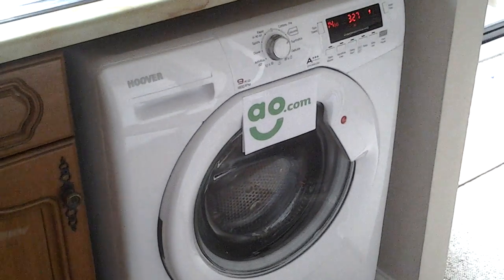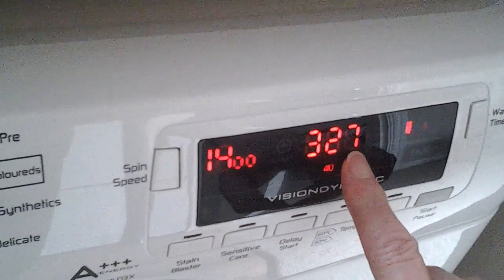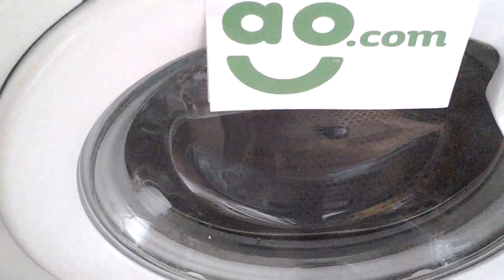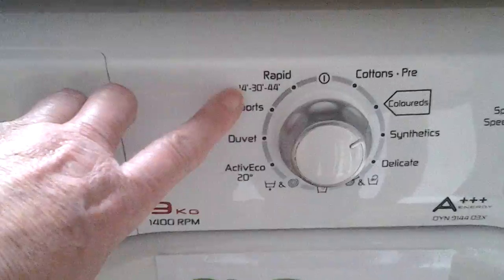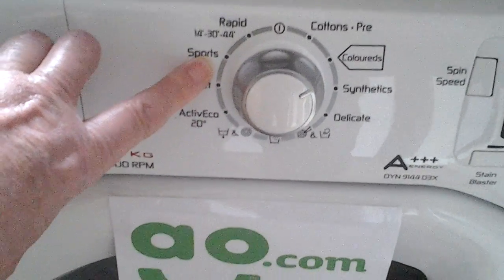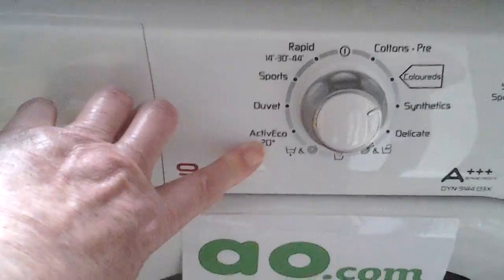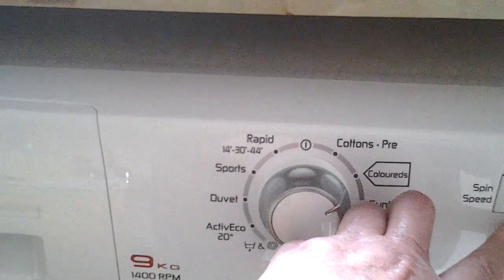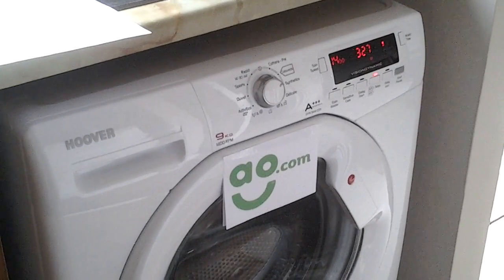Hoover DYN9144D3X free standing washing machine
Review of Hoover DYN9144D3X free standing washing machine